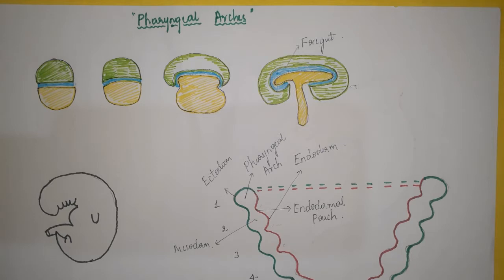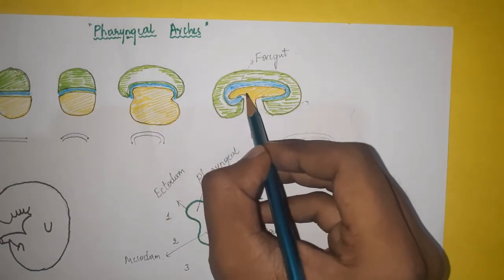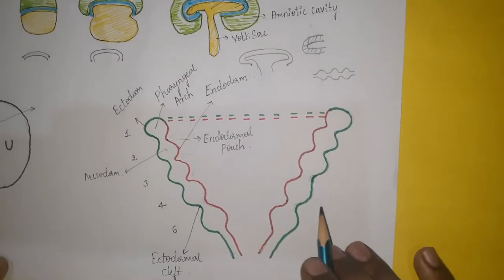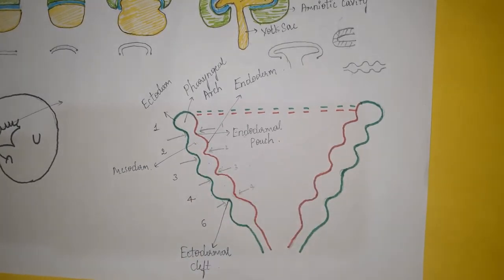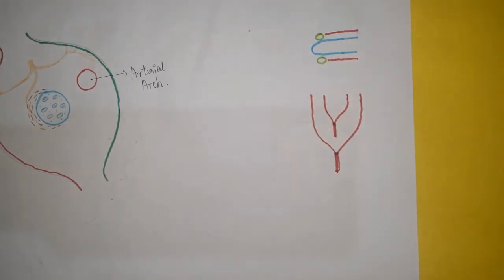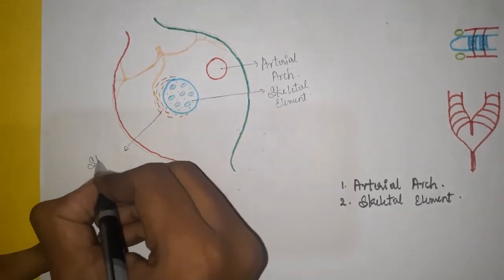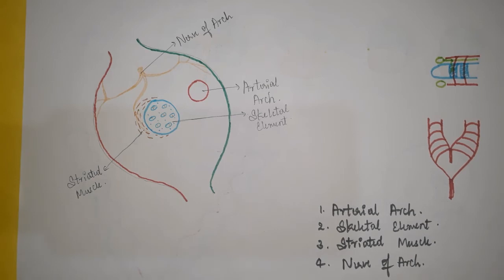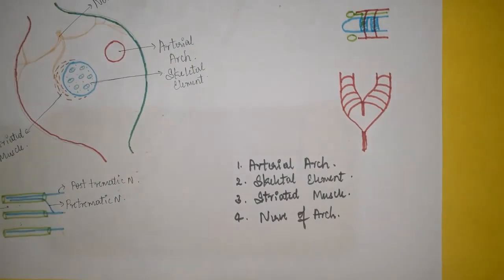Pharyngeal Arches Part 1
In this video I have discussed Pharyngeal Arches origin ,Definition, Elements of a pharyngeal arch